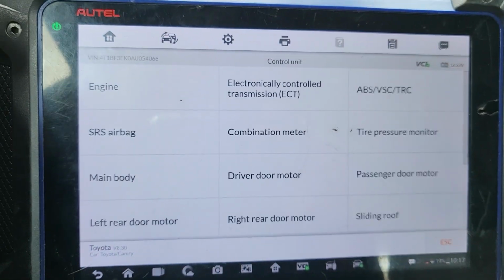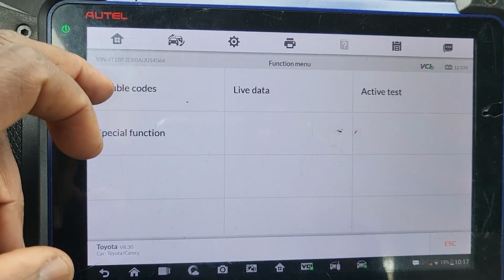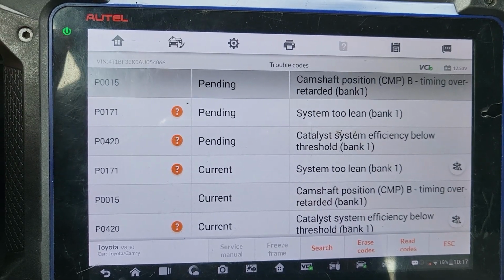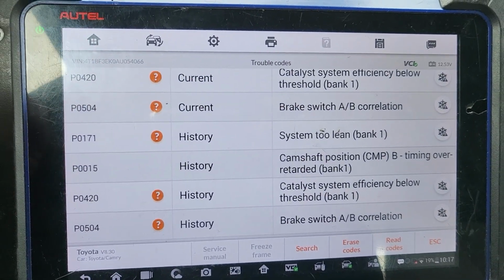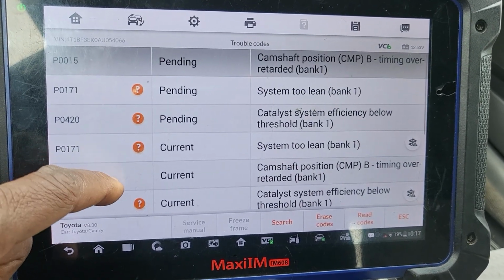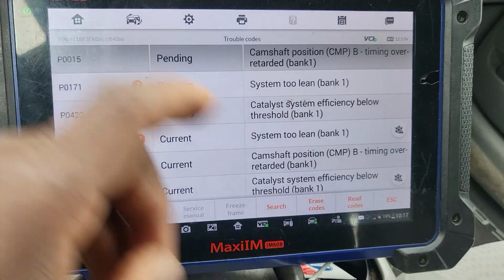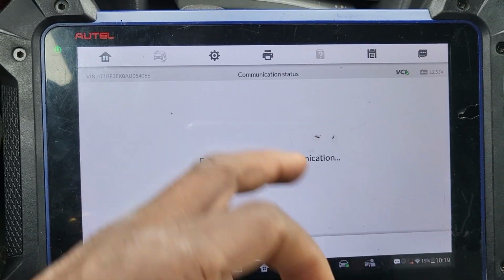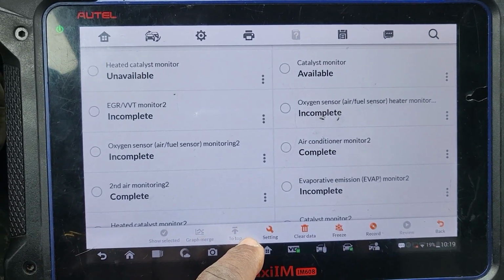2010 Toyota Camry Hard To Start When Is Cold Diagnostic Result What You think ?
2010 Toyota Camry Hard To Start When Is Cold Diagnostic Result What You think ?

Best Car Fixes recommends
Toyota accessories